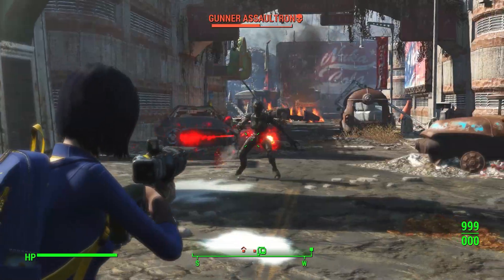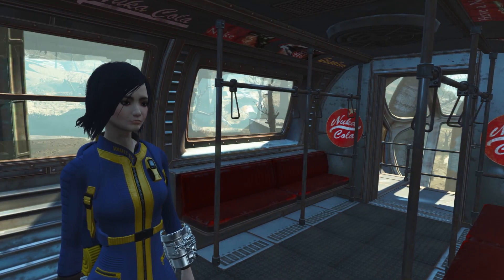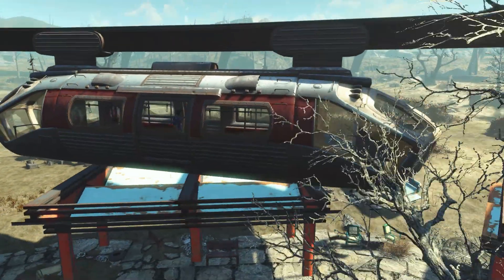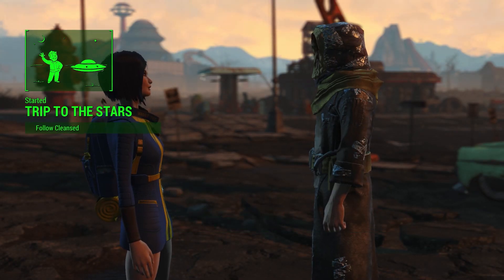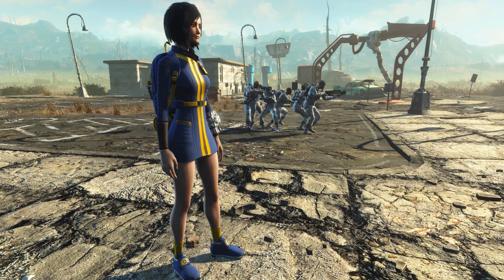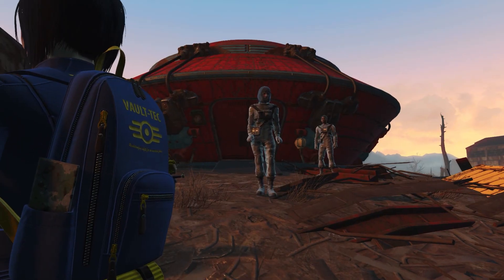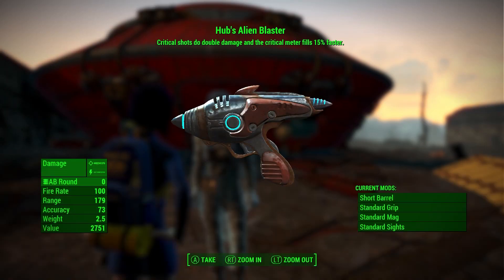👽🛸Quantum Showdown: Nuka-World’s Supernatural Alien Arsenal Revealed! 👽🛸fallout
🌶️ *Spicy Gaming!* 🎮 Support with *ETH* 🌟
🔥 *Welcome to SpicySpleen’s Gaming Channel!* 🌶️ Dive into our treasure trove of epic gameplay, mind-blowing montages, and pro tips. Whether you’re a battle-hardened veteran or a fresh recruit, our tutorials will level up your skills. Buckle up – the adventure begins now! 🎮
for thrilling gaming content, exclusive tips, and community fun!
🎥 *Catch me live on Twitch* : SpicySpleen on Twitch 🌟 Let’s chat, laugh, and conquer virtual worlds together! 🌍

*Make it an Amazing Day!* 🌟

*Quantum Showdown: Nuka-World’s Supernatural Alien Arsenal Revealed!*
*Editor* : Spicy Spleen 📸 Thumbnail: Spicy Spleen 🎞 Editing Program: After Effects

Hub’s Alien Blaster: Unearth the secrets of Nuka-World’s extraterrestrial arsenal! In this video, we delve into the legendary Hub’s Alien Blaster—a unique energy weapon with a fascinating backstory. Not only does it deal hefty damage, but it also boasts the Lucky effect, filling your critical meter faster and doubling critical shot damage. Plus, it can be modded it to use both plasma rounds or alien cells! 🚀🔫”

For those curious about the Hub’s Alien Blaster, here’s some additional information:

Background: According to legend, this firearm of alien origin belonged to Dick Hubbell, the creator of Hubology, and has been passed down through generations
Stats: The gun is visually identical to the standard alien blaster pistol but comes with the Lucky effect. Critical shots deal double damage, and the critical meter fills 15% faster.
Modifications: You can customize the Hub’s Alien Blaster by adding a long barrel, sharpshooter’s grip, fusion magazine (which changes ammo type to fusion cells)